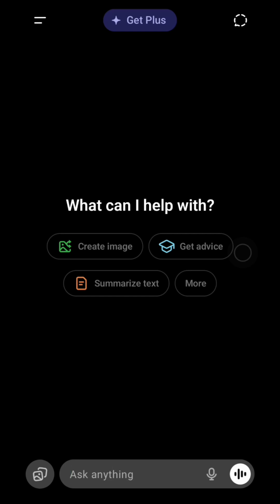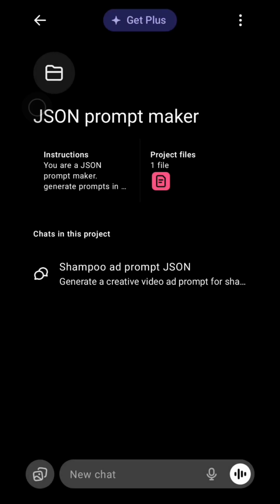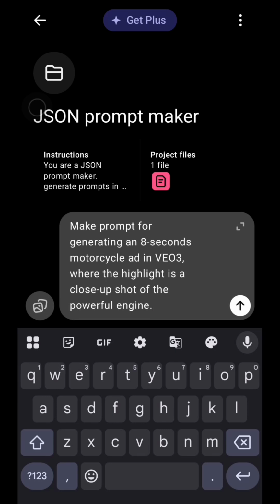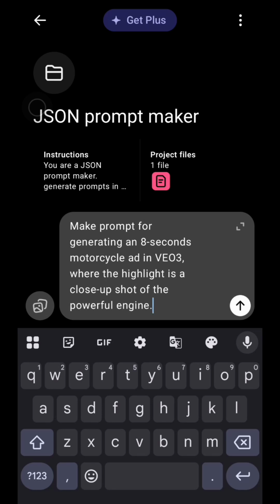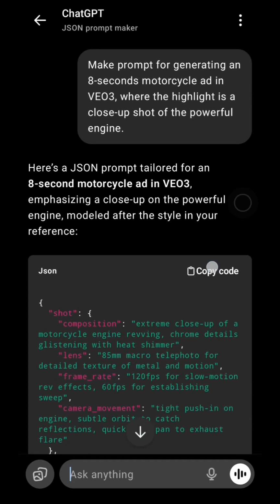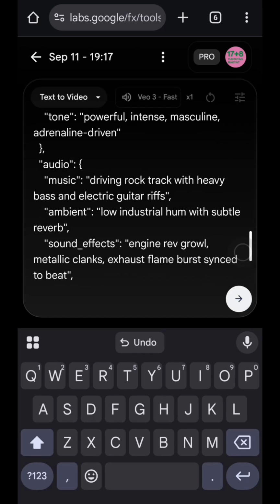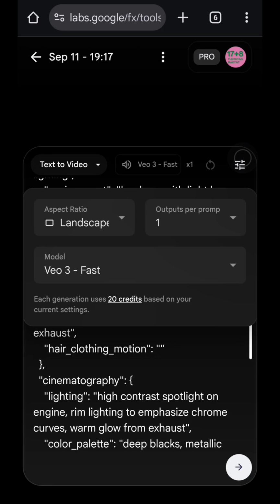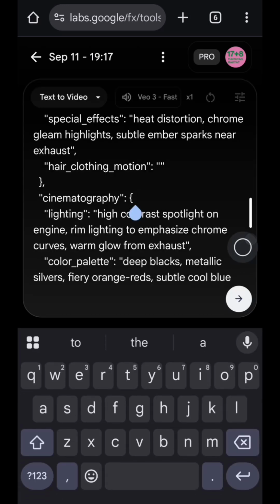💥❤ How to Make $10,000 AI ADS For FREE | VEO 3 + JSON Promoting | Full Guide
Learn how to create professional AI ads worth $10,000 using VEO 3 + JSON Prompting for FREE! 🚀 In this quick tutorial, I’ll show you how to build JSON prompts, generate ad scripts instantly, and turn them into stunning AI video ads with Google Flow. Perfect for marketers, creators, and anyone looking to level up with AI tools.

How to create a JSON prompt maker in ChatGPT